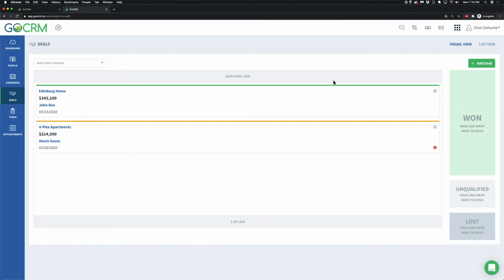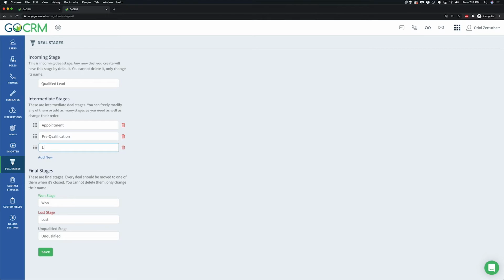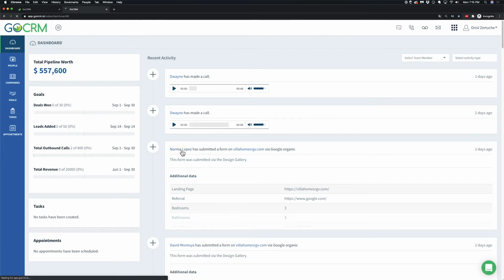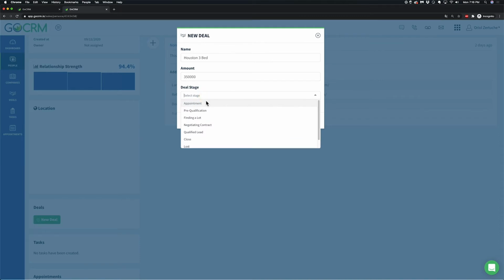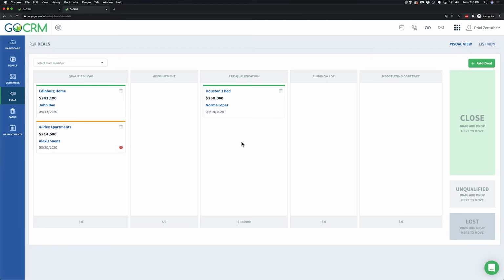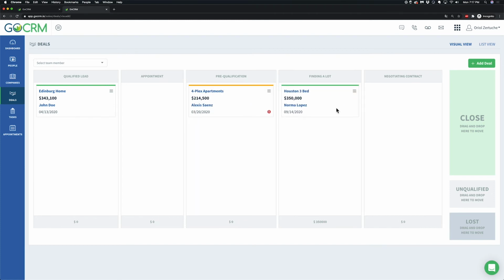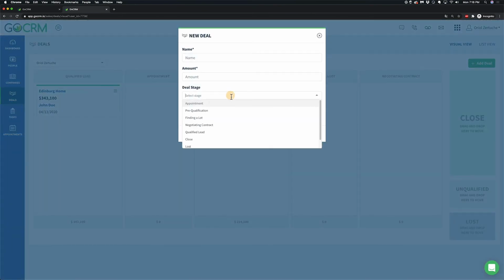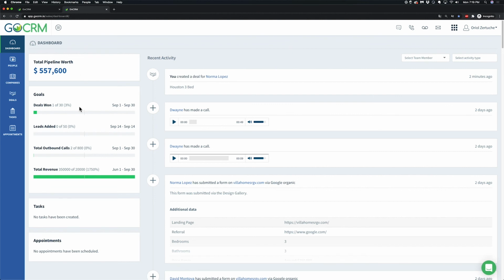How to Work With Deals in GoCRM - An Introduction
How deals work in a CRM? How to make sure you have a full and healthy sales pipeline? This video will show you how to manage and keep track of all business opportunities with GoCRM.

GOCRM can optimize customer relationships through intelligent, personalized interactions. Request your demo today